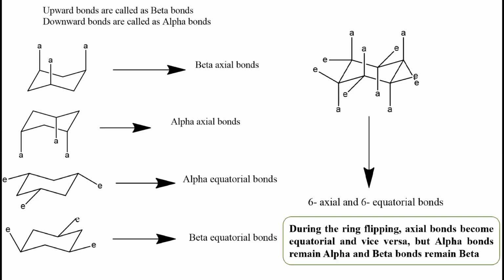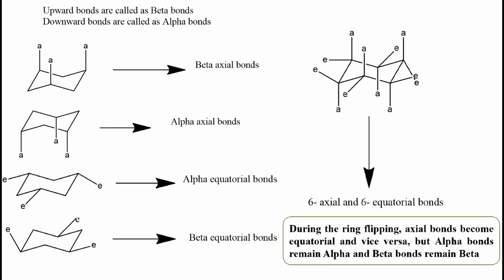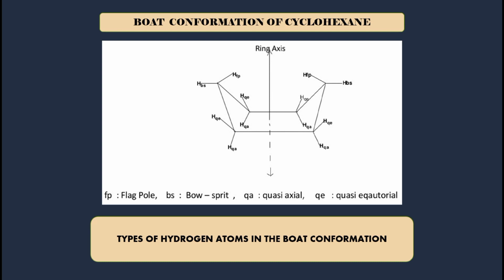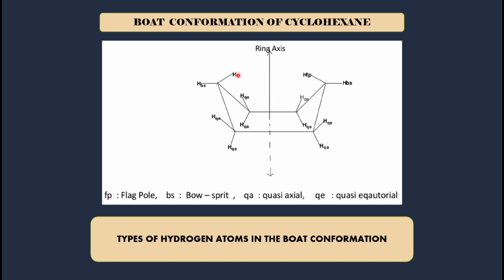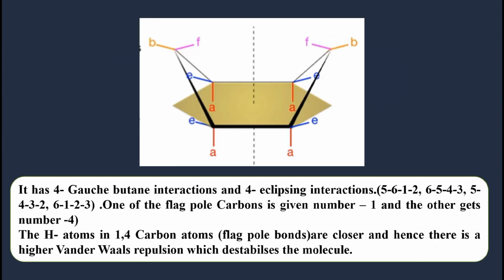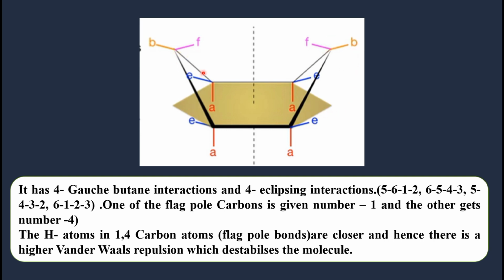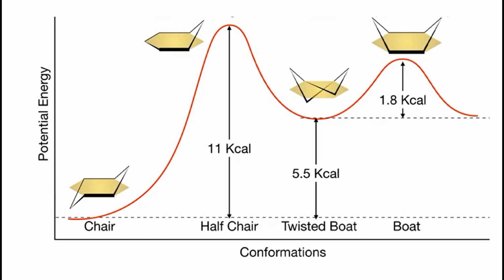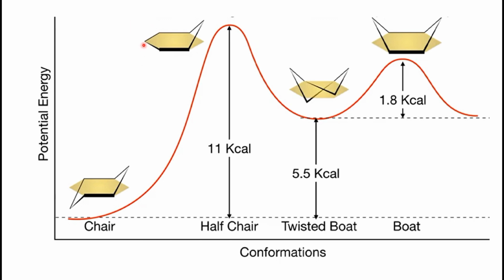SJCTNC-Mr. A. AMALORPAVADOSS-19PCH21-ORGANIC CHEMISTRY II-UNIT 1-CYCLOHEXANE PART 2